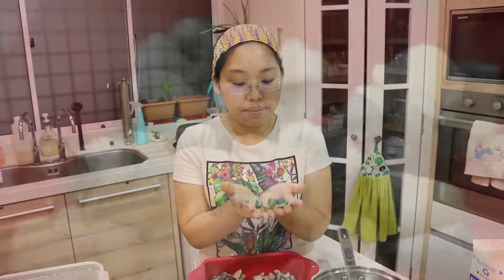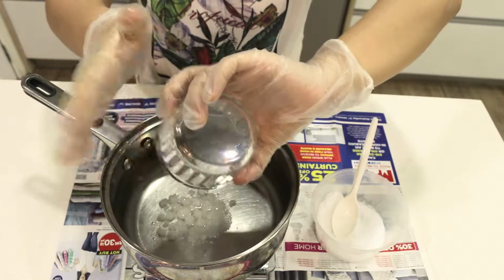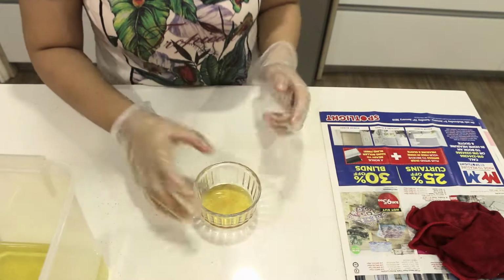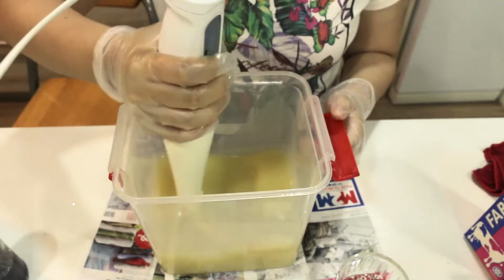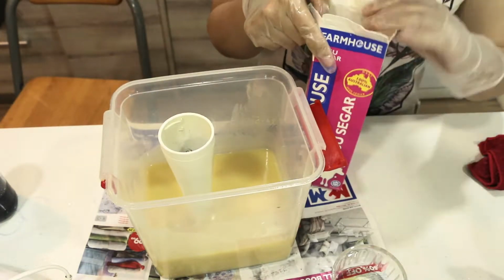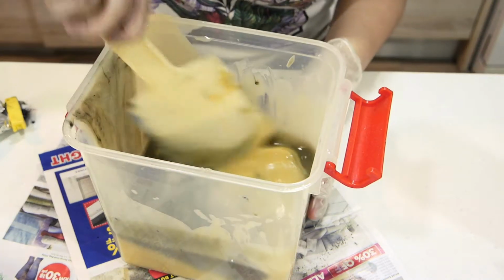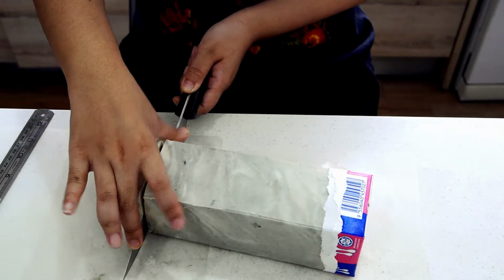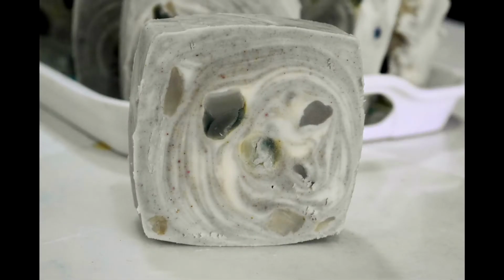Making Dead Sea Salt Drop Swirl Soap with Natural Colorants | Cold Process Soapmaking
Soap made with a salt brine is known as soleseife. This batch of soap was made with dead sea salt and lightly coloured with botanicals for a swirl effect. Remelted coconut soap embeds were coloured with butterfly blue extract to create a gemstone effect.

Natural Fragrances:
Neem Oil
Eucalyptus Oil

Colourants used:
Butterfly Pea Flower Vodka Extract (for remelted coconut oil soap)
Moringa Powder
Activated Charcoal